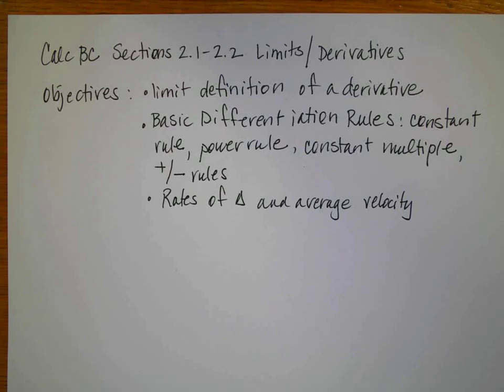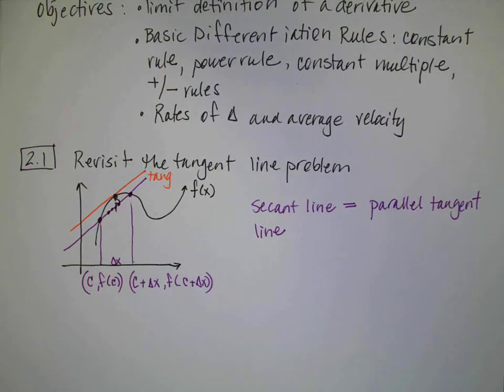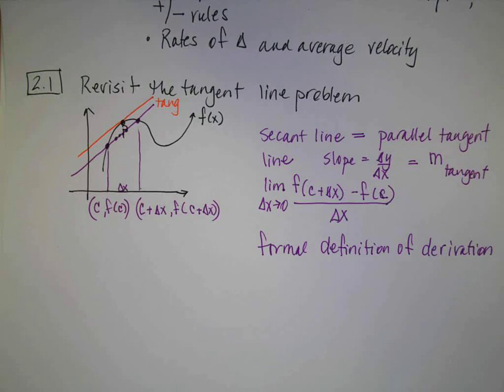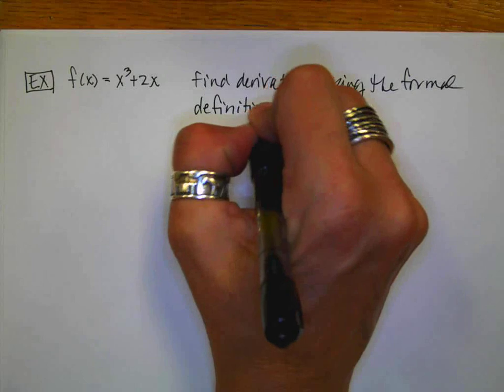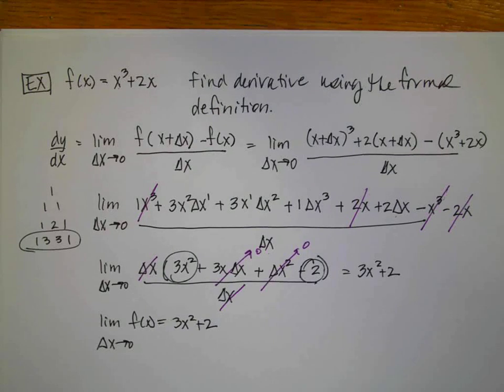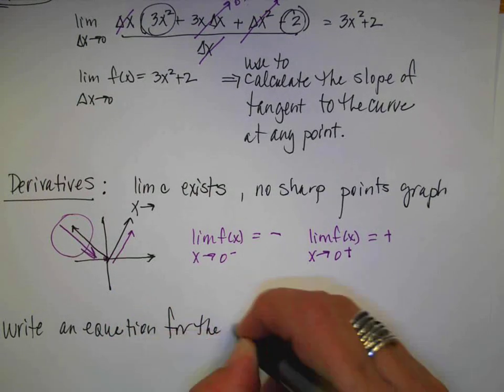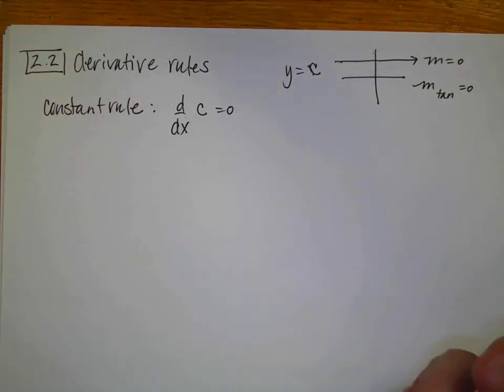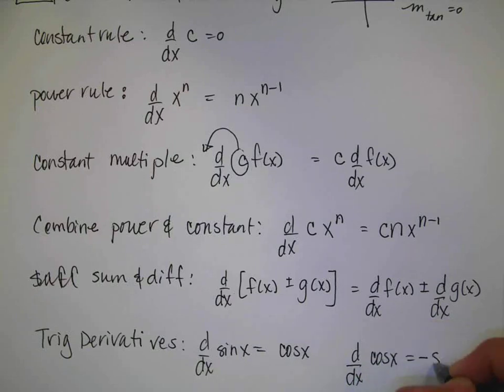BC Calc 2 1 2 2 Limits and Derivatives